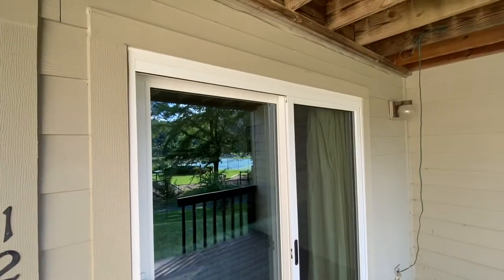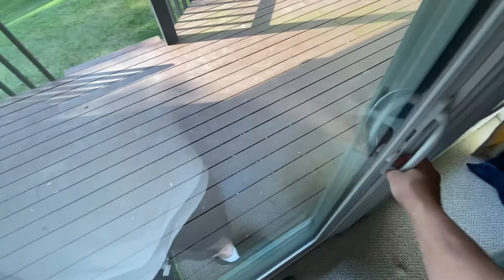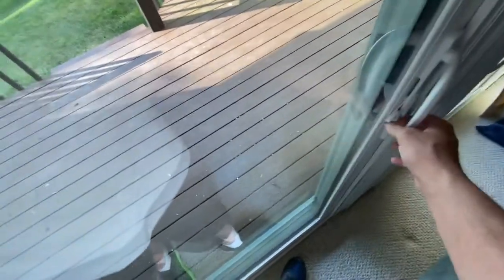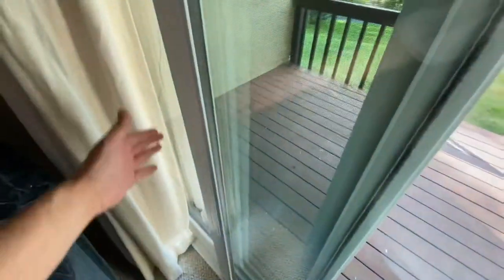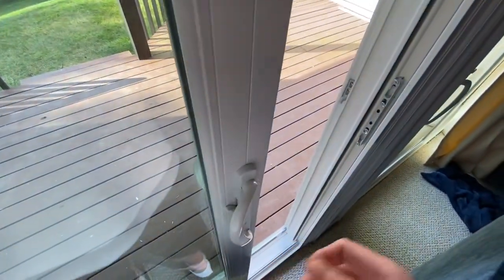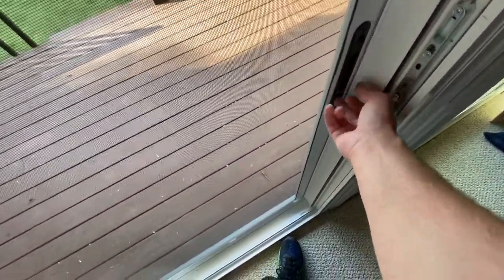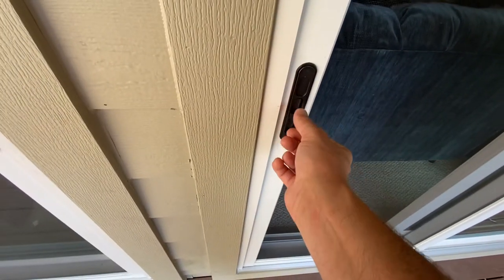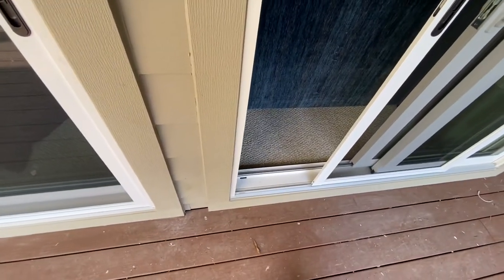Energy Windows gives full rundown how to use a patio door by ProVia and Endure￼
Energy Windows gives full rundown how to use, lock and operate the screen on a ProVia Endure patio door￼. We are a replacement window company that does doors, siding, roofing￼, and of course lots of windows in the Shenandoah Valley of Virginia￼, I predominantly work in Winchester, Harrisonburg, Edinburg, Woodstock, Front Royal in other nearby cities within an hour and a half of our HUD. Hope to hear from you if you need help on your projects￼. I am a licensed and insured Contractor I have been doing windows since I was 14 years old and would love to share my experiences with you guys on my new channel￼￼. ￼